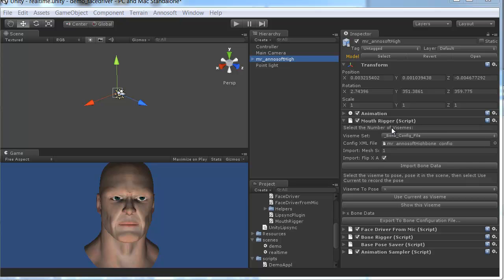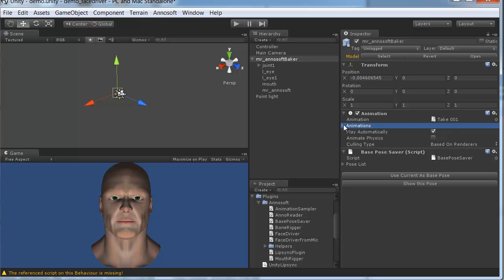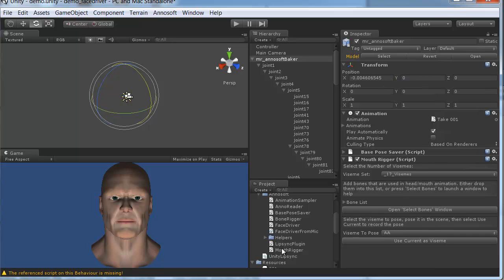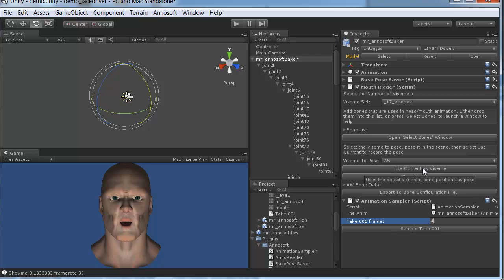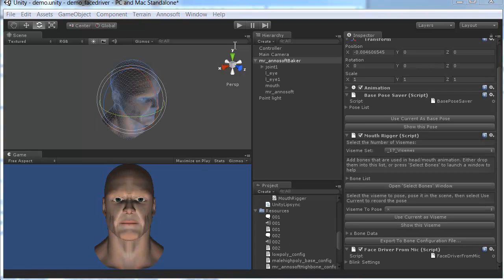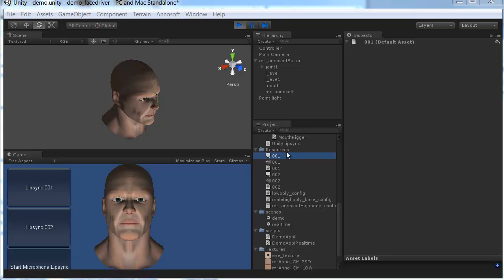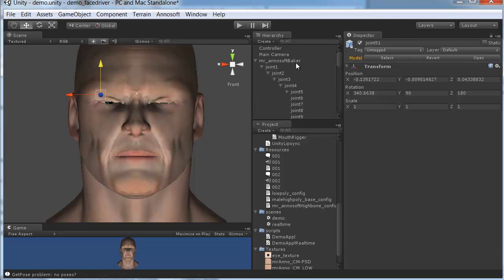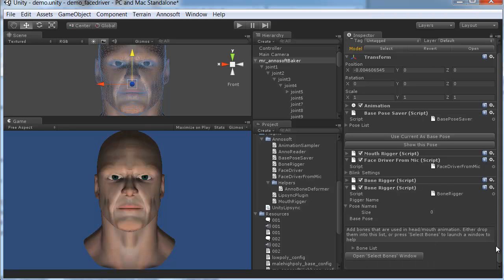Annosoft Unity Lipsync Integration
This video describes how to set up a rig in unity for automatic lipsync from either the Lipsync Tool, Lipsync SDKs, or realtime lipsync within unity